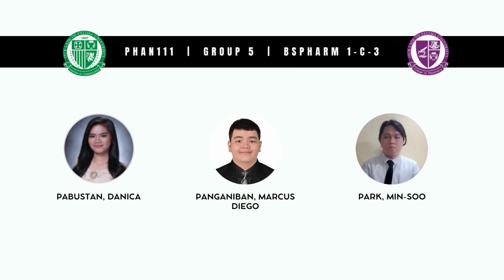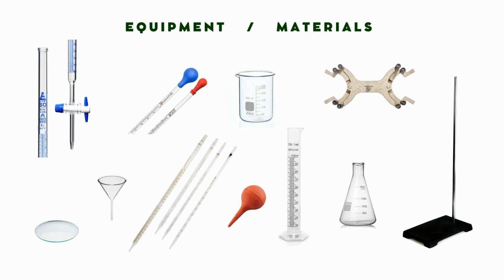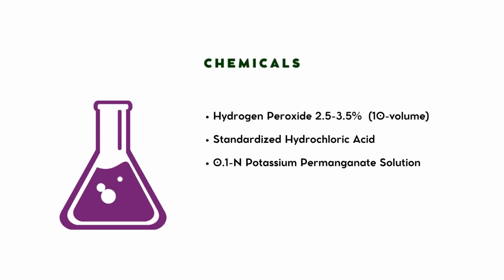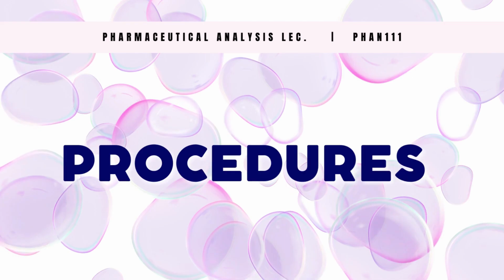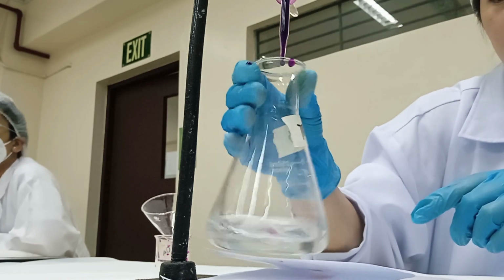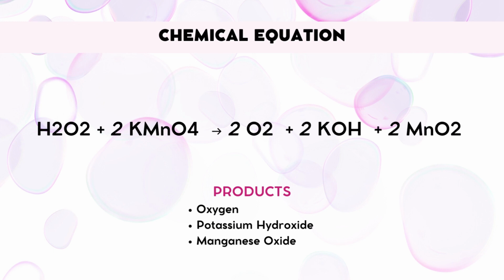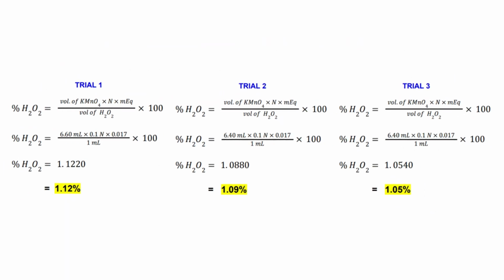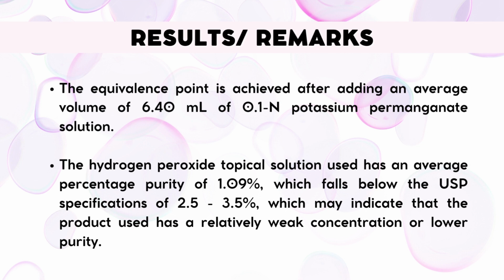Assay of Hydrogen Peroxide (H2O2) ✿